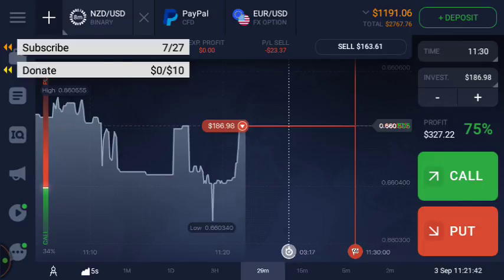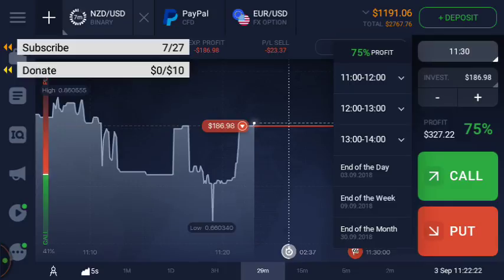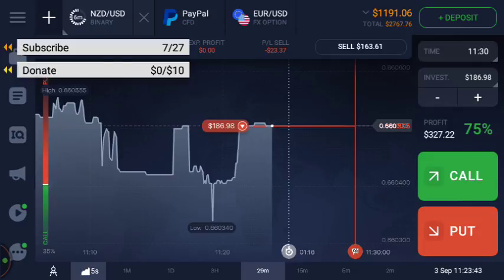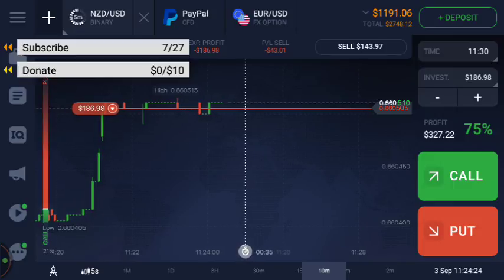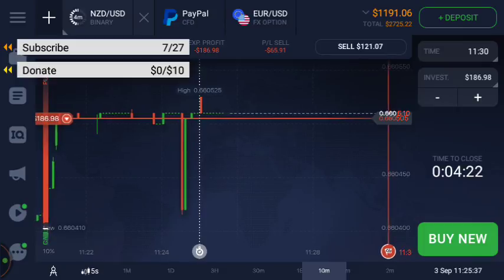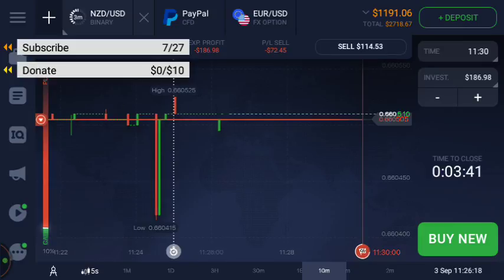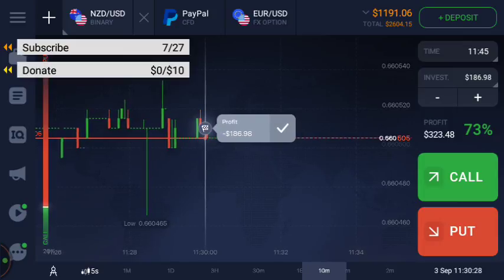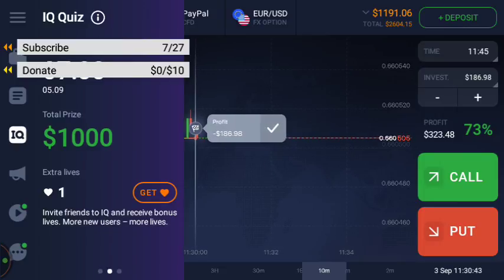Getting to know IQ option part3: trading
in this video I would like to show you a little bit about IQ option. and some of the changes they have made to their platform over the past year. click the lick below if you will like to start making money with IQ option Nb. this is not my real account. this is just to show you how it work.